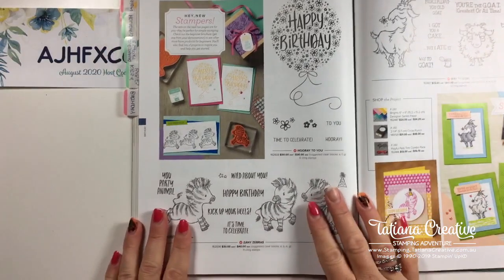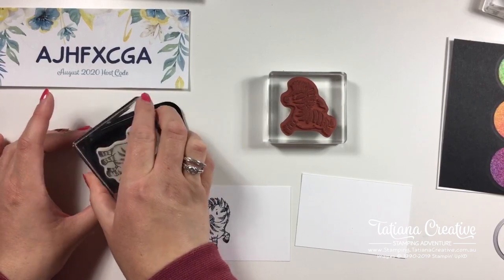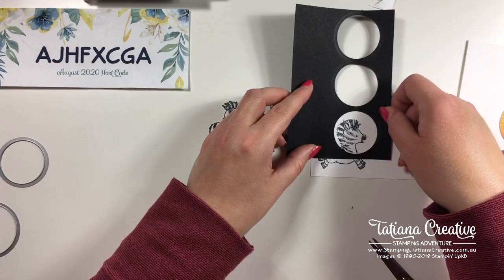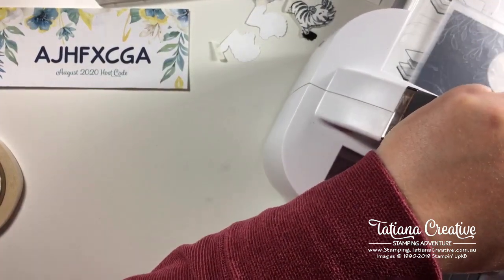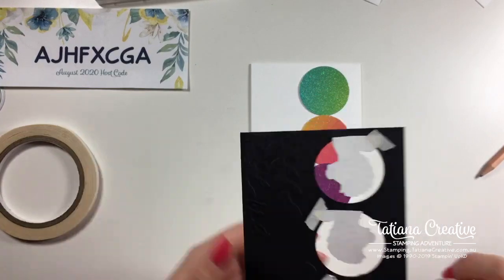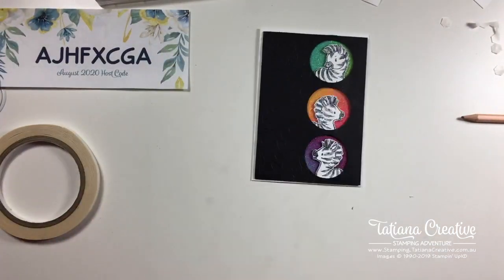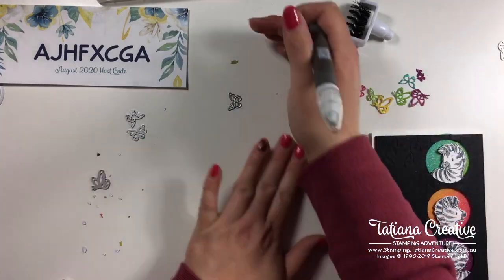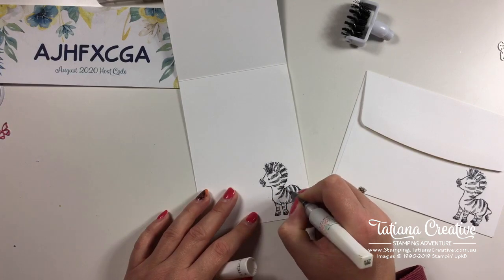Rainbow Glimmer Zany Zebras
Fun colourful card for any small child (or big kid too) using the Zany Zebras stamp set and Rainbow Glimmer Paper from Stampin' Up!®. This is recording of my Creativity Time live video on Facebook from the 12th August 2020.

I am an Independent Stampin' Up!® Demonstrator in Australia. I sell the products used in this video (Australian residence only). If you require a catalogue please request one